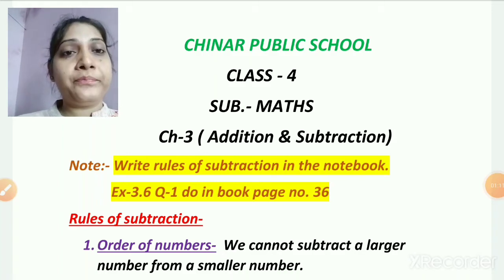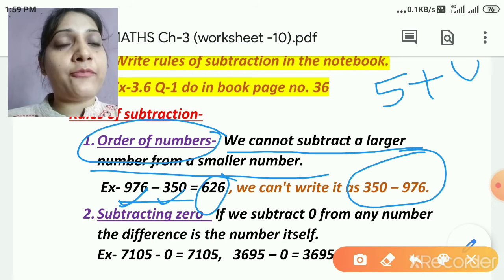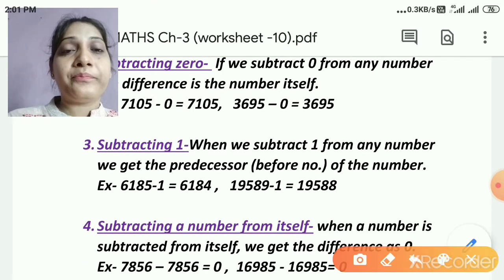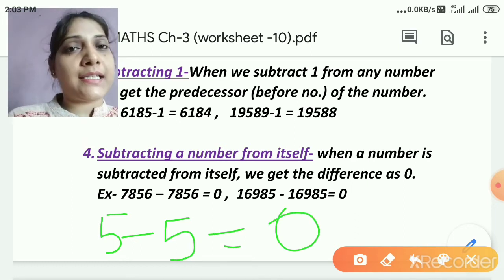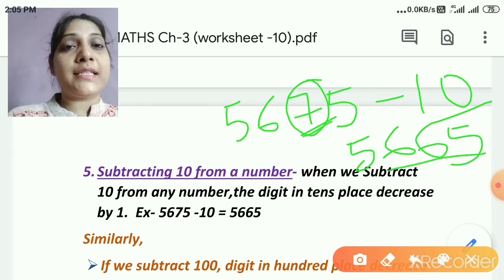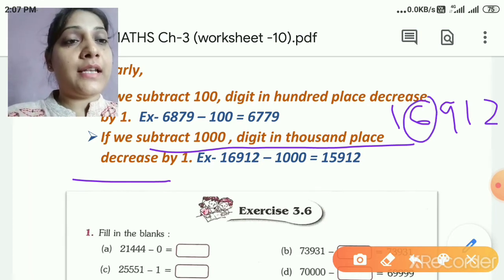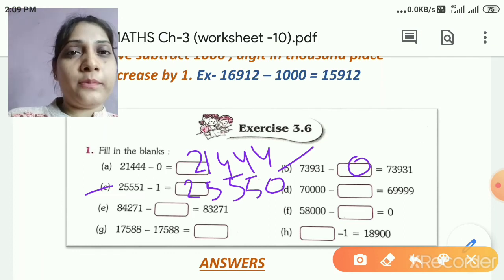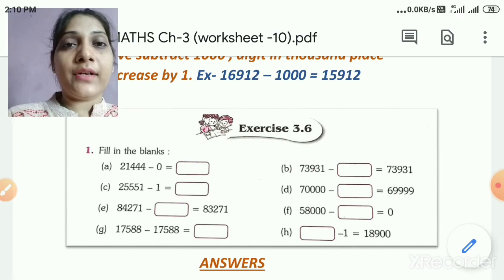Class -4 MATHS , Ch- 3 Addition & Subtraction (module-11)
Topic- Rules of subtraction